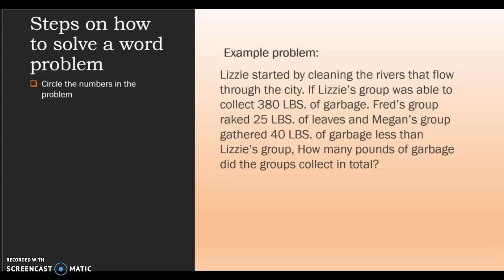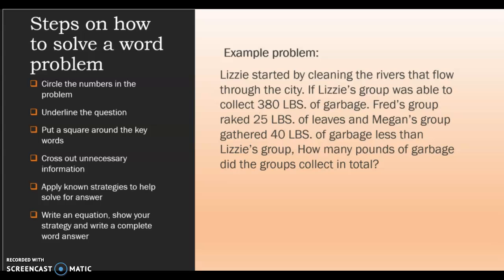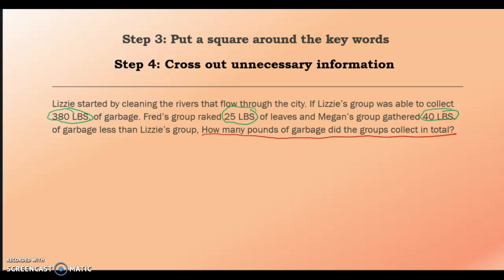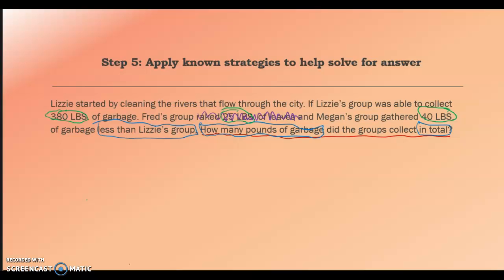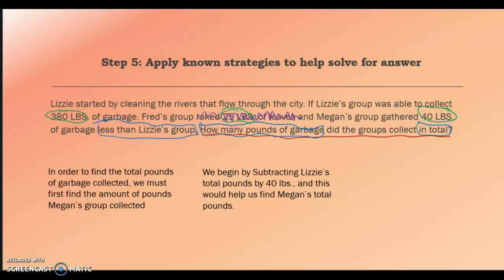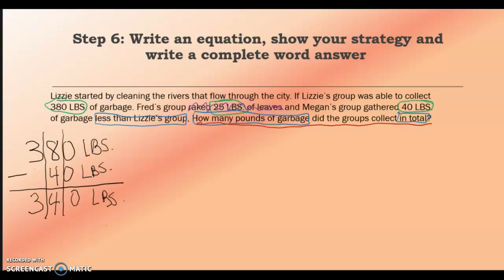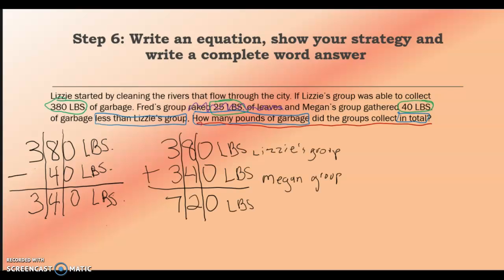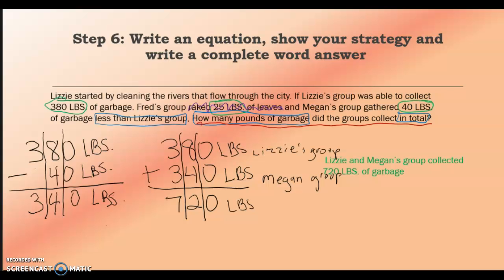Flipped Classroom Assignment